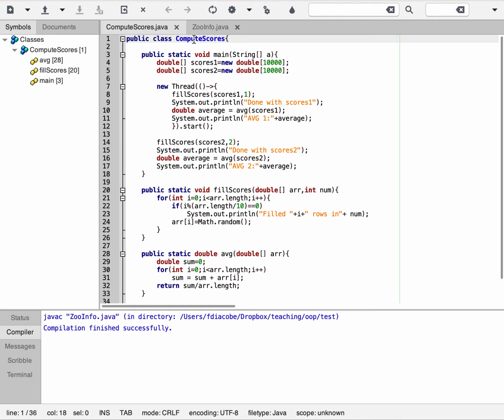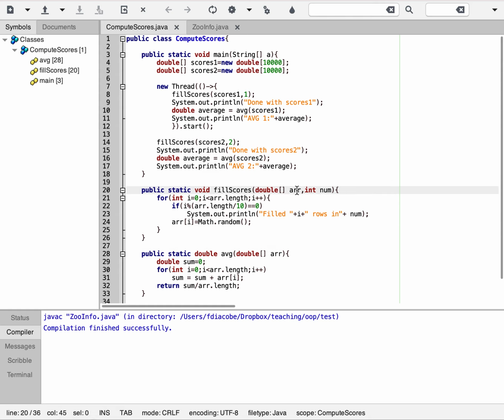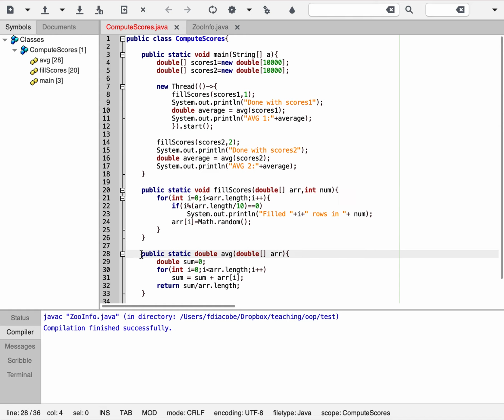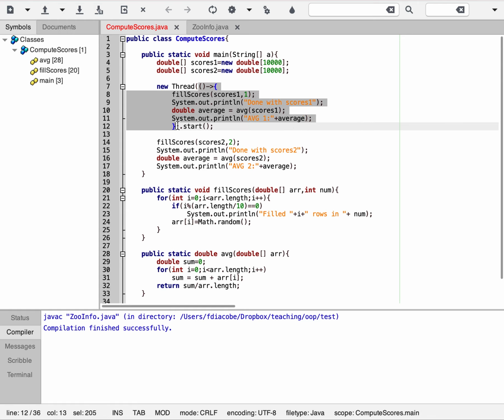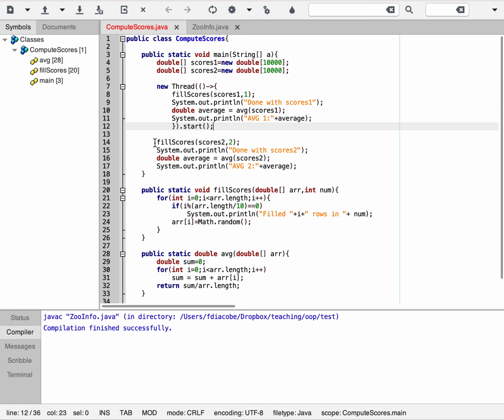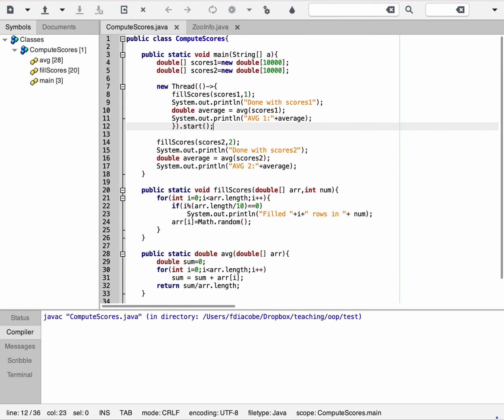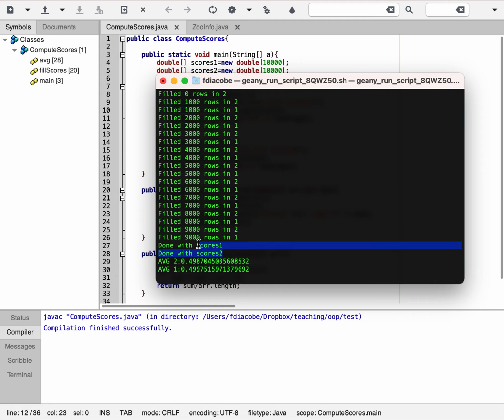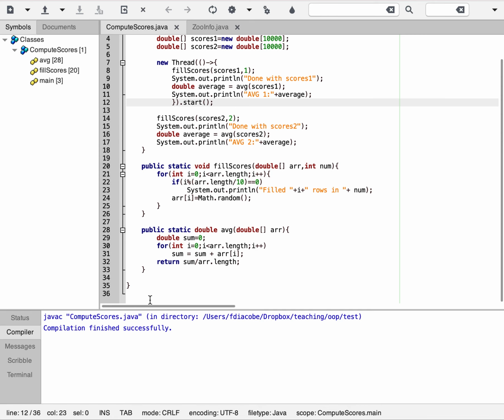Using Threads in Java. Example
This is one example of using threads in a java application. Please watch the other videos I have on threads.